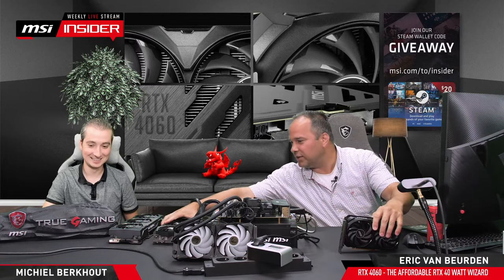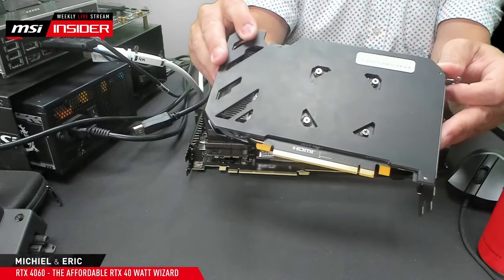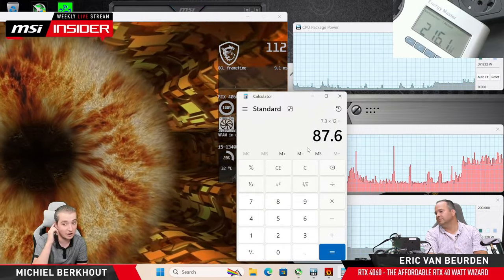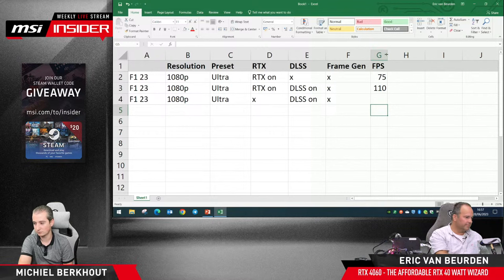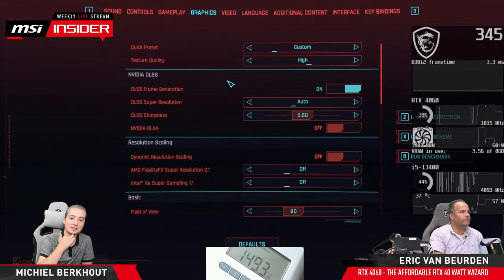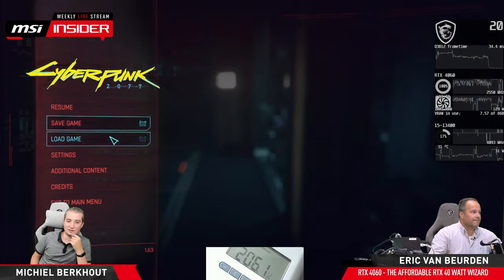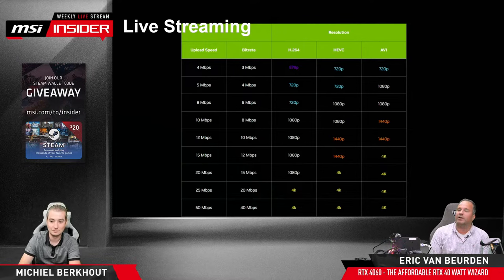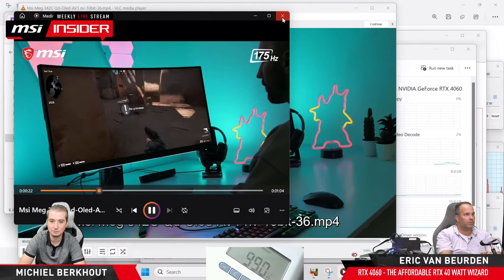RTX 4060 - The affordable RTX 40 watt wizard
In this week's MSI Insider livestream, it's all about the brand new GeForce RTX 4060 graphics cards! We're talk about the GPU, its features and the full MSI lineup. Then we'll run several live demonstrations, using a very efficient yet powerful test platform.